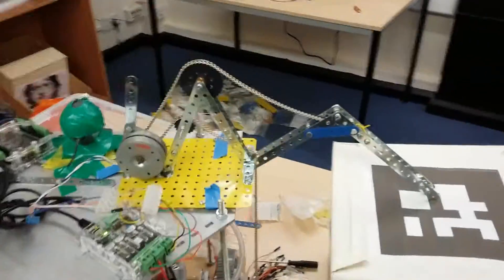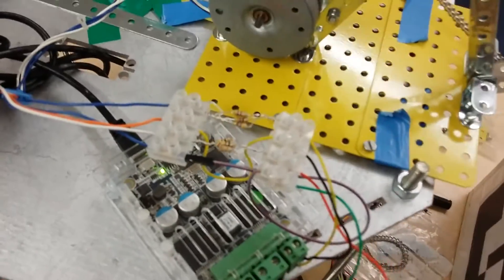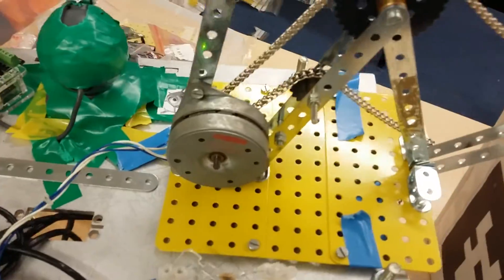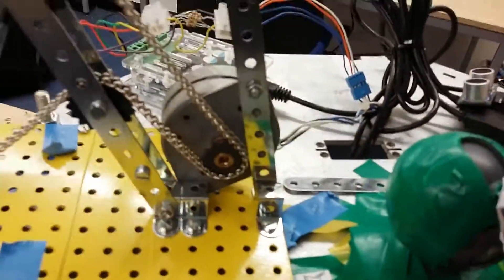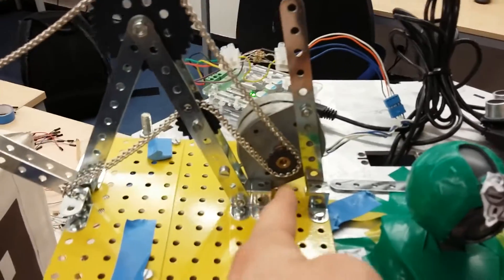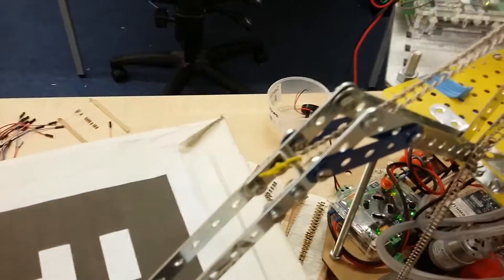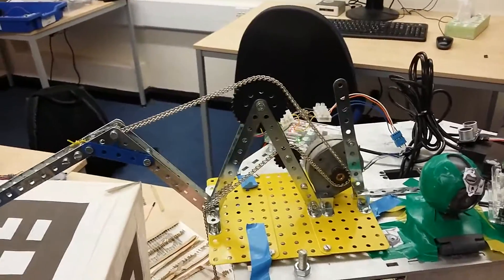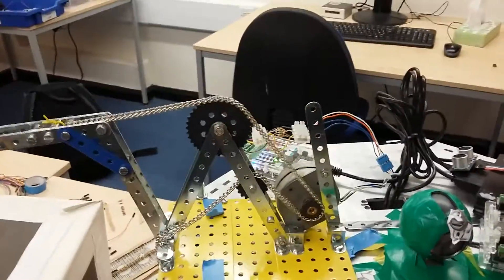CLY Robotics: Stepper Motor Based Lifting Mechanism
This is how we are currently planning on doing our lifting.